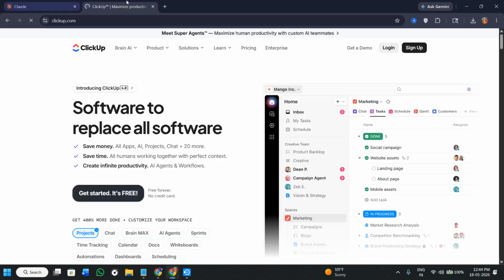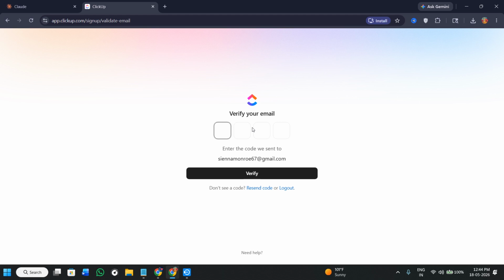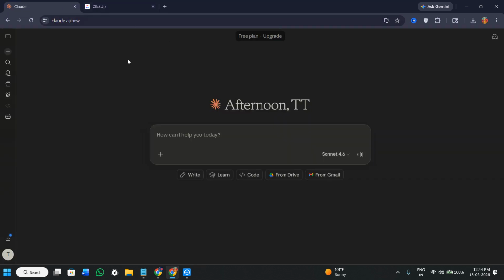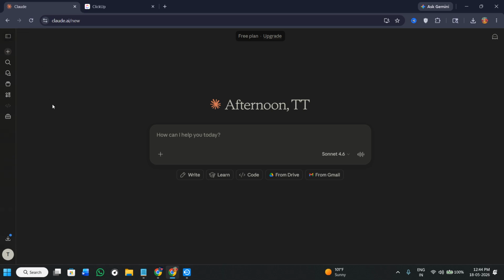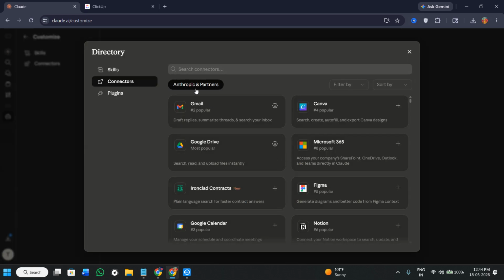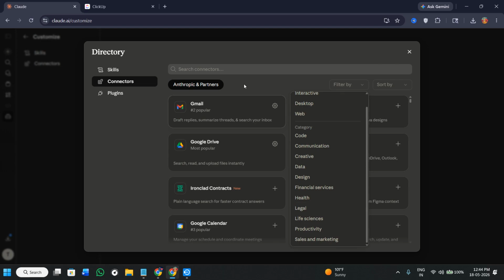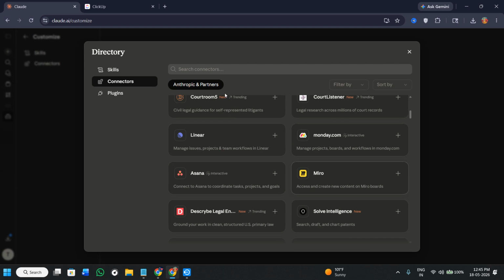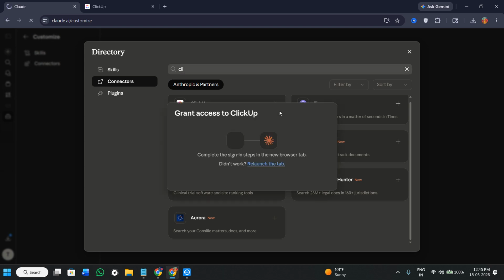How to Connect Claude with ClickUp [2026]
Welcome to Token Tutorials! In this video, I will show you How to Connect Claude with ClickUp [2026]